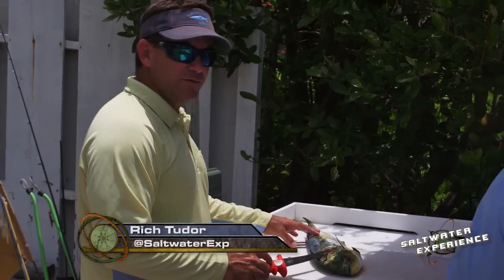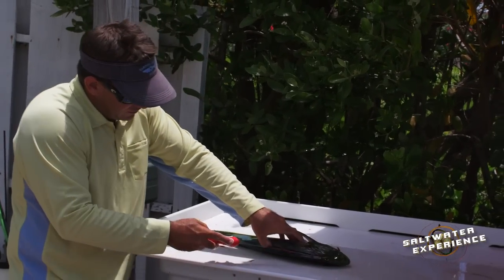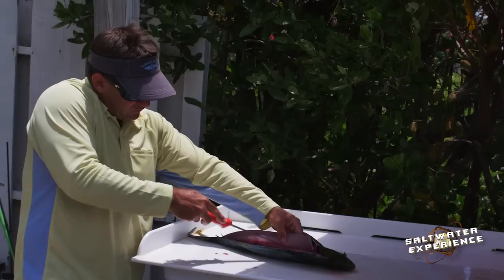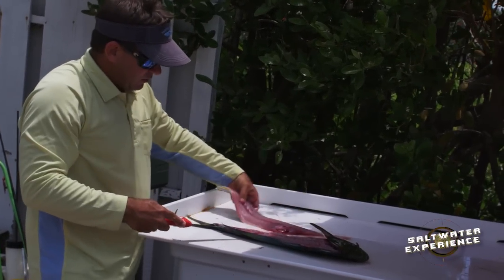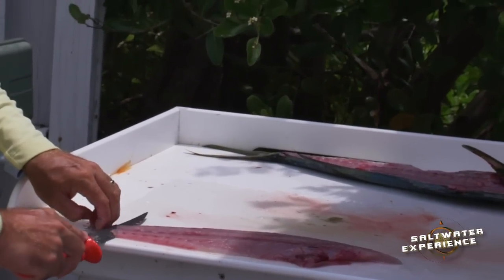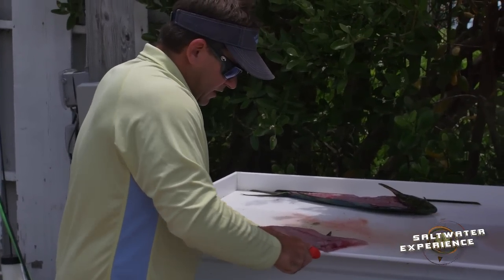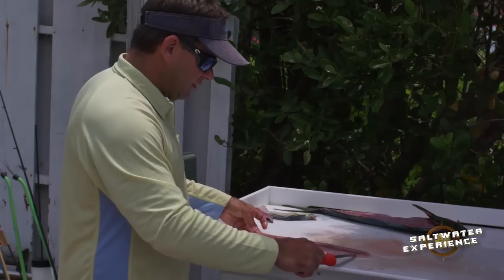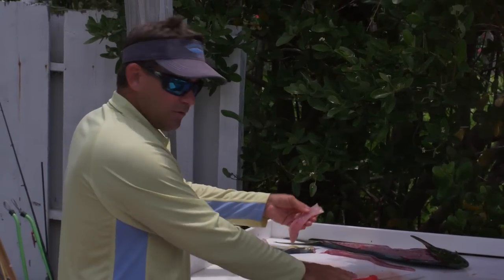How to Fillet a Dolphin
Video Description...
Rich Tudor shows step by step how to filet a dolphin or Mahi Mahi with the Bubba Blade.

Video Title:
link

Video Title:
link

Video Title:
link